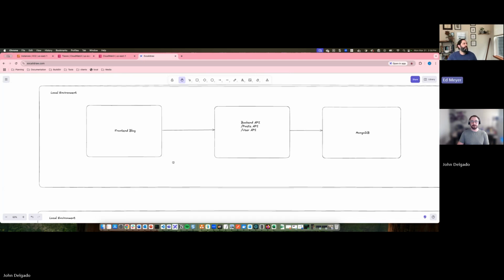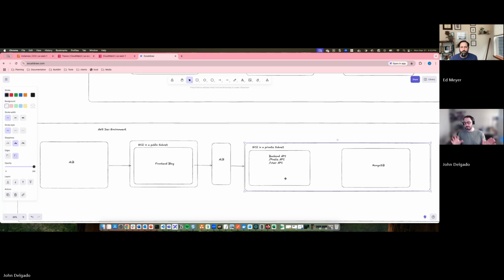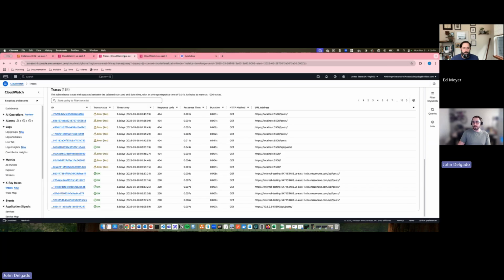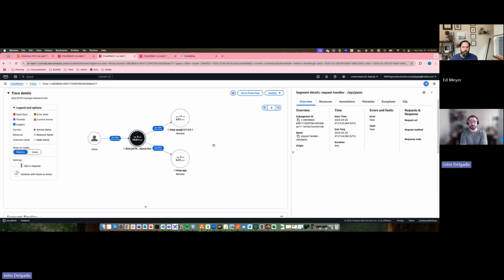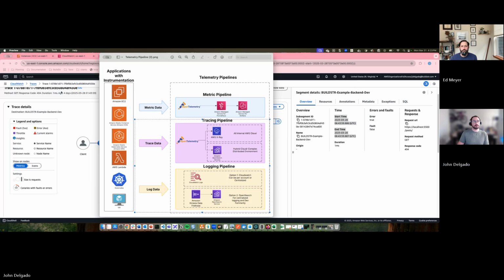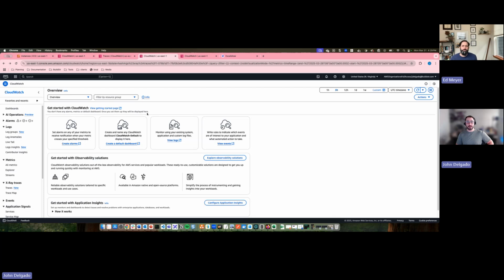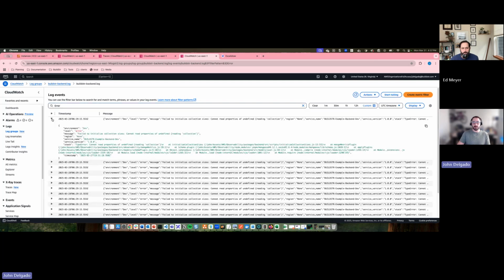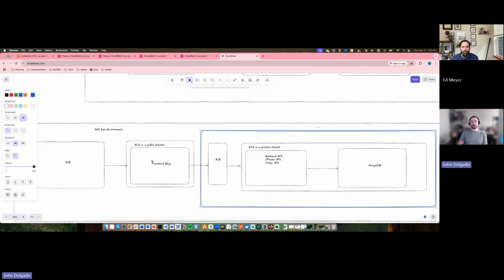John & Ed's Tech Talk Together Tuesday #0012-Datadog to AWS Telemetry Demo Part 2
In this episode of John and Ed's Tech Talk Together Tuesday, John and Ed continue their discussion of what it looks like to migrate from Datadog to telemetry using native AWS services.